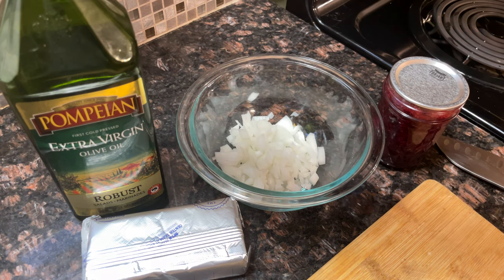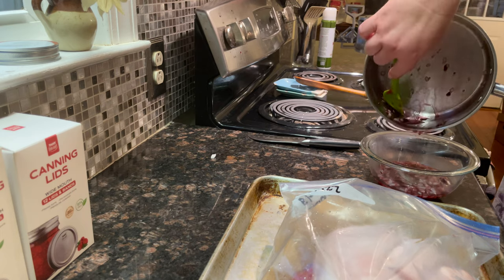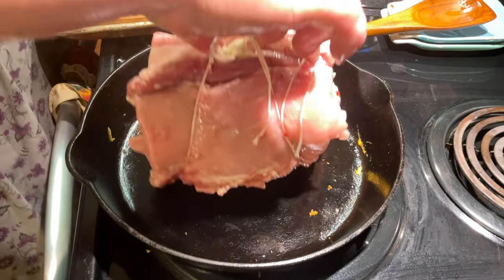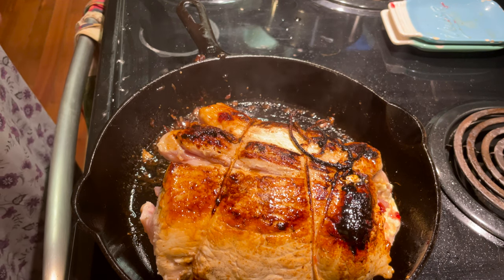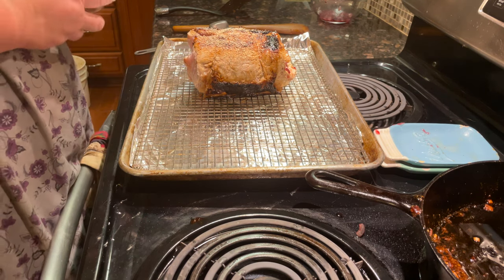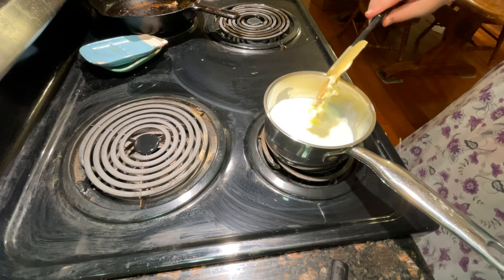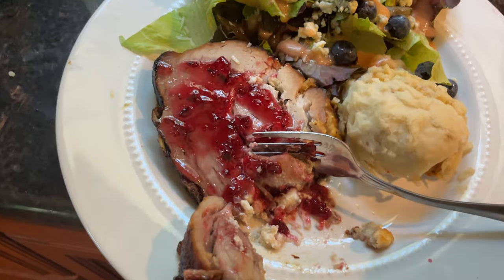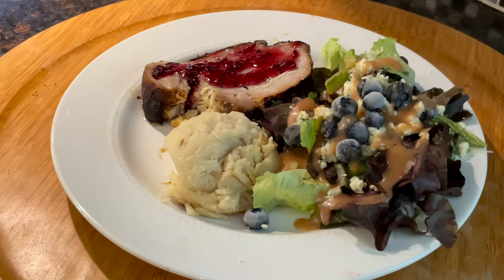Made from Scratch Creamy Cherry Stuffed Pork Loin Roast // August Jamboree 2022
Make sure to comment on all the August Jamboree videos for your chance at a gift card for Forjar lids.

🔥 👀Stock up on your canning lids now! Don't wait until you run out.

My jar lifter

My ladle

Presto’s 3 piece weight

Canning journal